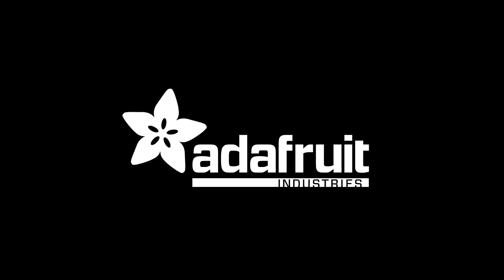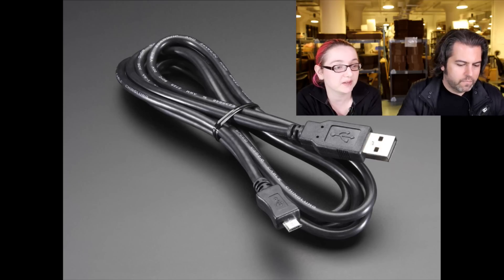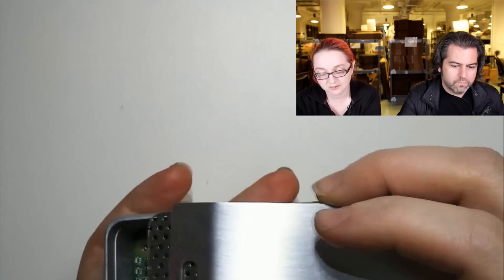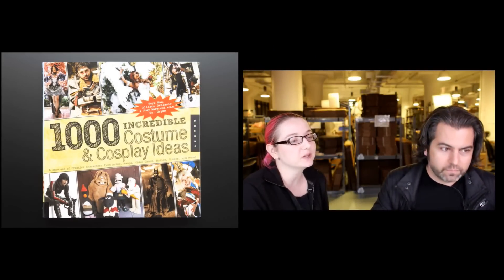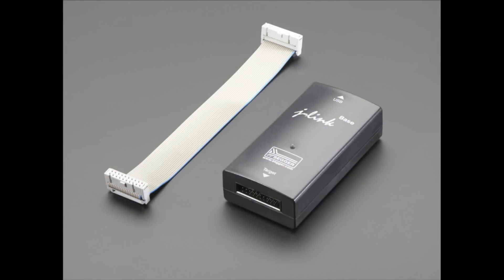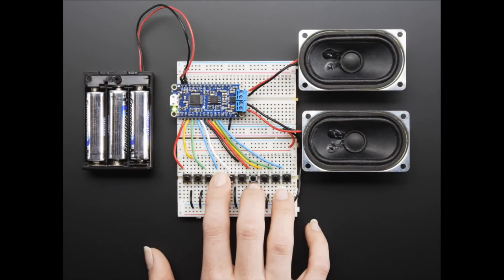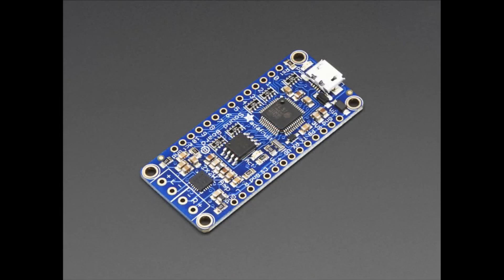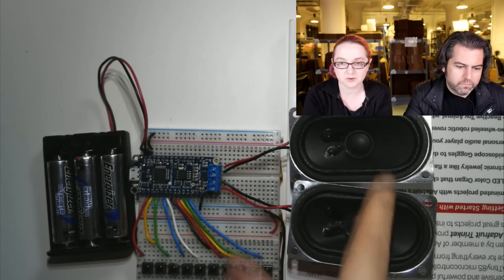New Products 10/22/2014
Adafruit Audio FX Sound Board + 2x2W Amp - WAV/OGG Trigger -16MB (8:49)

Adafruit Audio FX Sound Board + 2x2W Amp - WAV/OGG Trigger - 2MB (8:49)